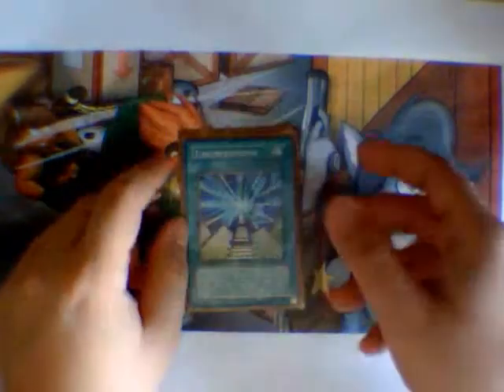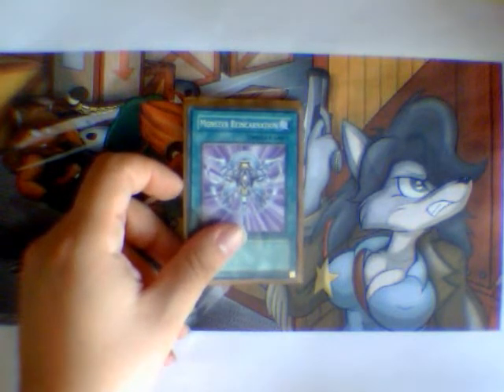Grey's Exodia Deck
Hello!

I recently Decided to put my Youtube Channel to use and put up some of my cartoons, hobby and other vids :3

Here's a Launching vid for me YGO feats - My Exodia Deck.